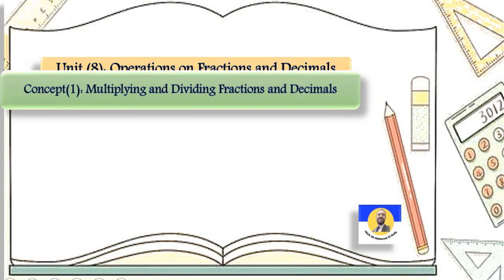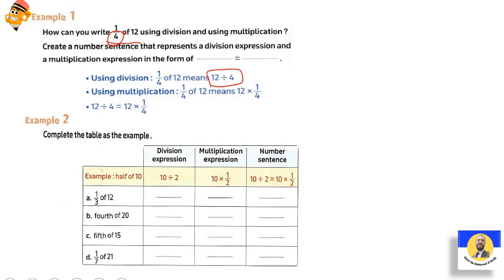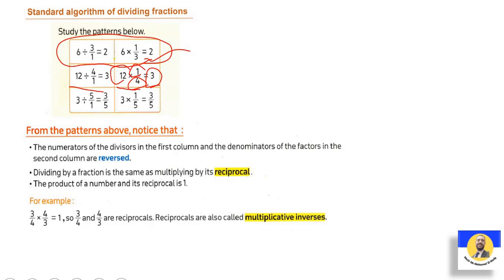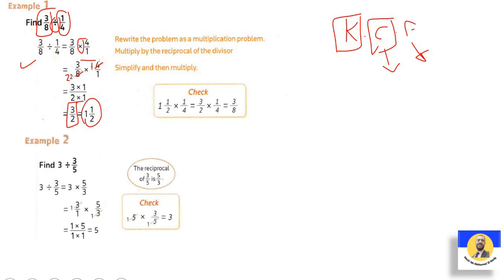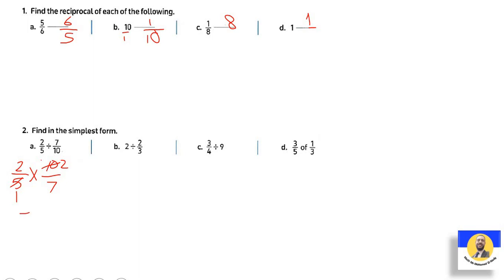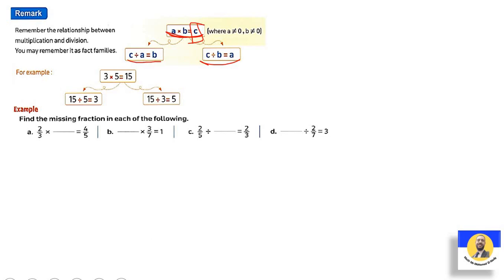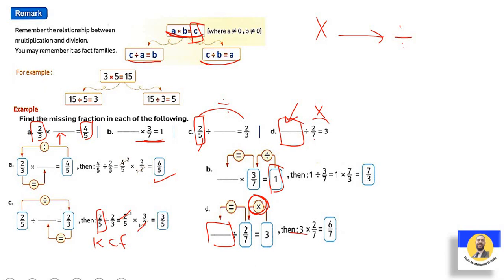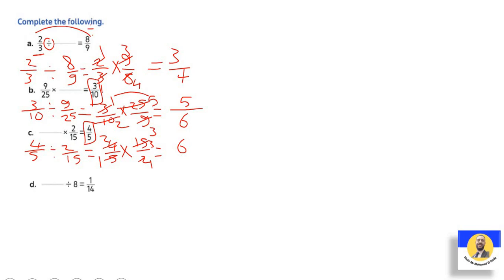Primary 6 Math - Unit 8, Lesson 3 /(Second Term)/2024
6th class maths
math G 6
Grade 6
grade 6
class 6 maths lessons
maths
math
math lesson
primary maths
primary six maths
primary school
primary math
easy maths
math g6
maths concept
primary 6 math
learn maths
2023
Second term
المنهج الجديد للصف السادس الابتدائي 2024
منهج الماث للصف السادس الابتدائي الترم الثاني 2024
حل تمارين
شرح بطريقة مبسطة وسهلة
شرح ماث سادسه إبتدائى لغات
ماث الصف السادس الابتدائي الترم الاول 2024
شرح ماث جريد 6
ماث الصف السادس
المنهج الجديد
ماث سادسه ابتدائى المنهج الجديد
ماث سادسه
ماث سادسه ابتدائي المنهج الجديد
ماث الصف السادس الابتدائي
ماث
شرح ماث
دروس ماث
الصف السادس الابتدائي
ماث سادسة ابتدائي ترم ثاني
سادسه ابتدائي
ماث سادسة ابتدائي الترم الثاني
ماث الترم الثاني
ماث سادسة ابتدائي
ماث سادسة ابتدائى المنهج الجديد 2023
سادسه ابتدائى
شرح ماث المنهج الجديد
جريد 6
سنة سادسة
الترم الثاني
ماث الصف السادس
ماث للصف السادس الابتدائي لغات المنهج الجديد 2023
الصف السادس الابتدائى
الصف السادس

المنهج الجديد للصف السادس الابتدائي 2024 بعد التعديل
كتاب المعاصر
شرح كتاب المعاصر
حل كتاب المعاصر ماث للصف السادس الابتدائي